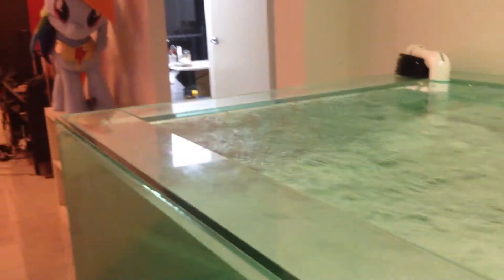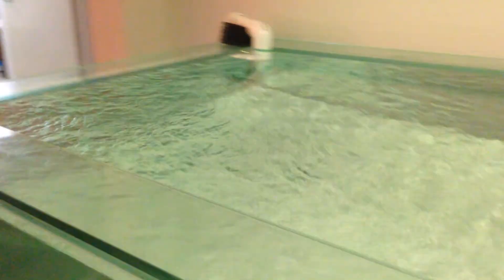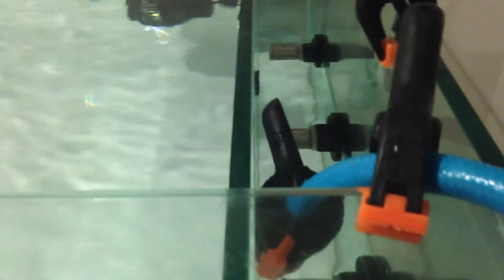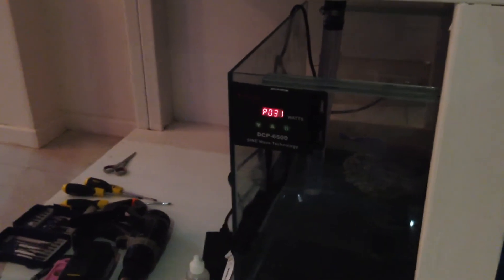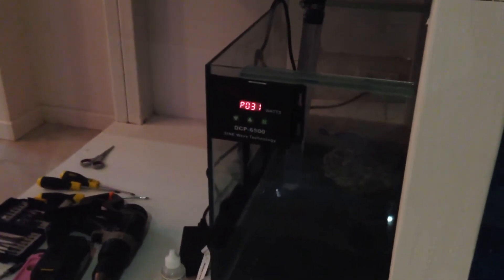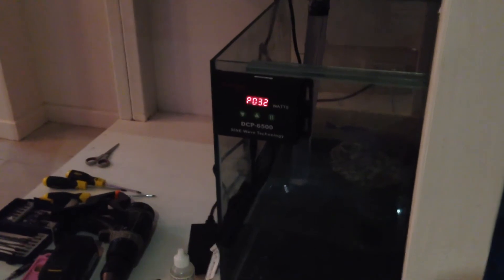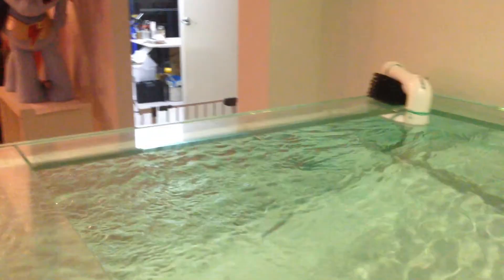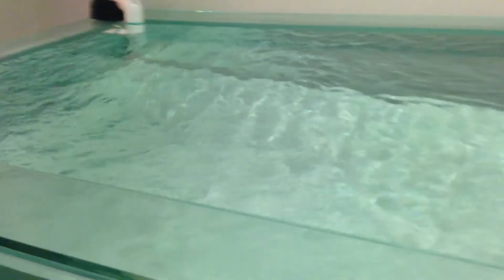Monster tank s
Custom built spray bar, 6x3x18 tank